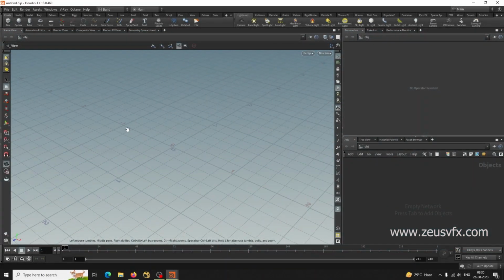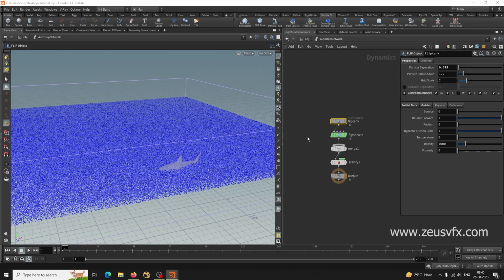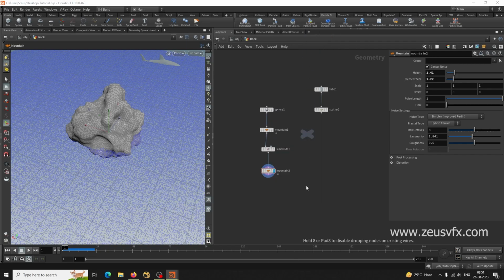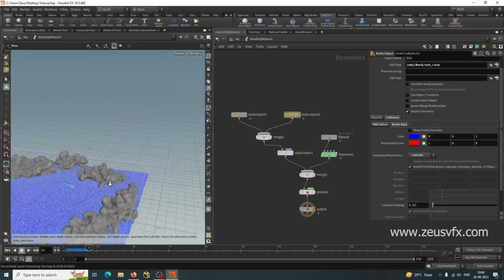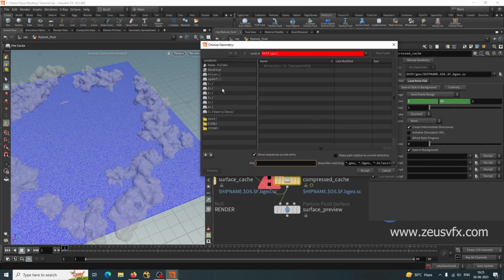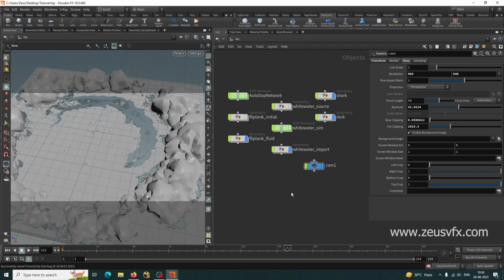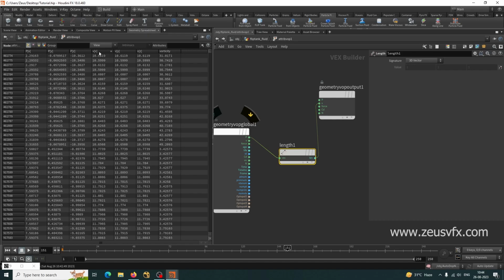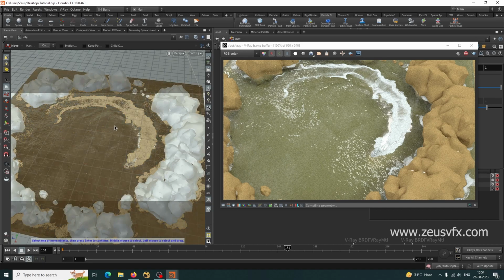Shark Tutorial in Houdini